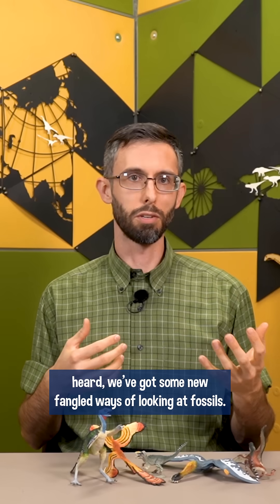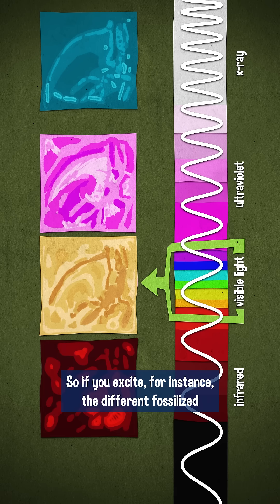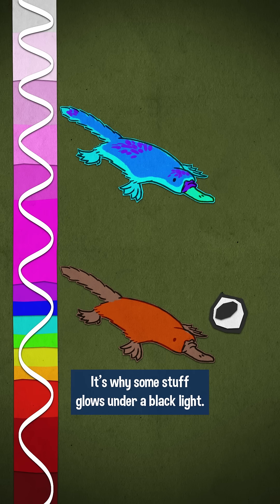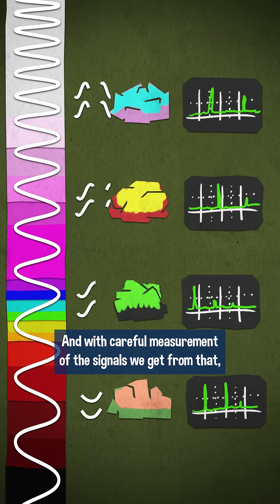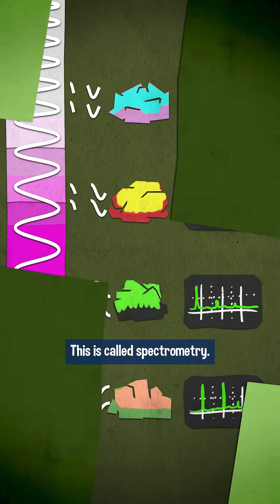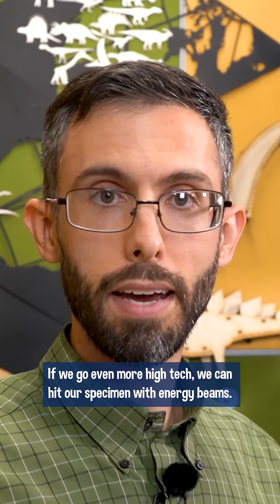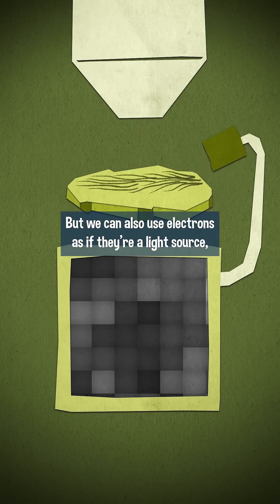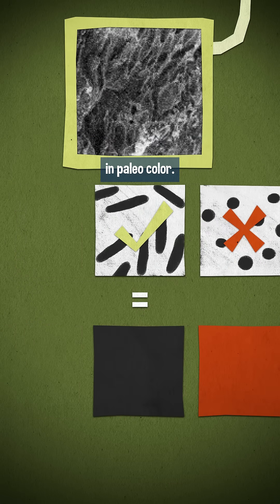Fossils Are Lit! (No, really)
How can light help us learn about fossils? Turns out dinosaur bones have lots of different minerals in them. Making them fluoresce with UV light, infrared, even X-ray can reveal things we can't see with just our eyes. It's a great way to find new evidence about ancient animals that we couldn't before. Workers are even able to make discoveries about the colors of prehistoric creatures with techniques like spectrometry! Researchers can also hit a fossil with ENERGY BEAMS. Using scanning electron microscopes, we can figure out the chemical makeup of a specimen, or even take pictures of it.

Gansus melanosomes SEM image
CC-BY 2.5